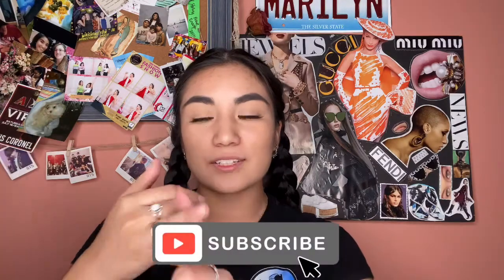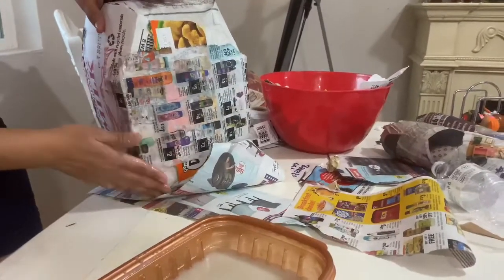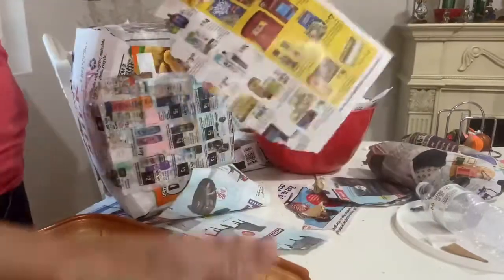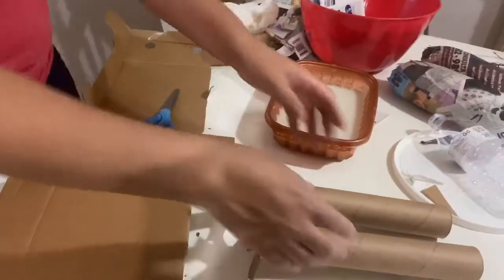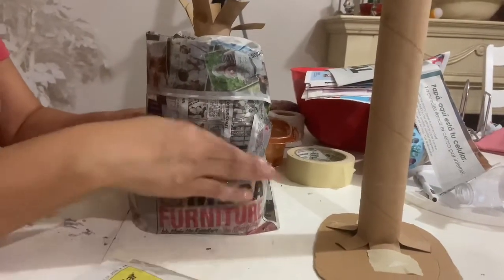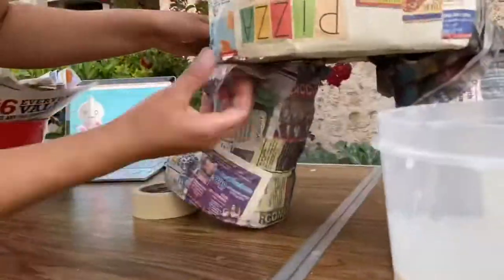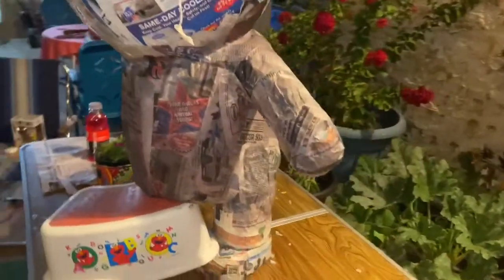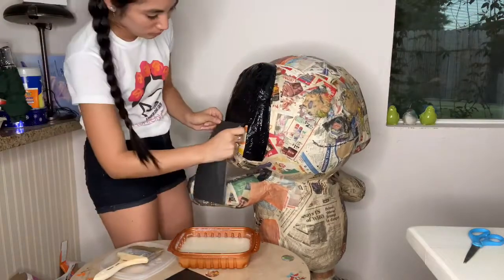BT 21 CHARACTERS PIÑATAS (PART 2) !!!CHIMMY!!!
Hello everyone it’s Sidney Marilyn !!

In today’s video we did CHIMMY !!
We did everything except the color lol but I hope you enjoy !!

*you can find the China paper or tissue paper at Walmart, Target, dollar stores or amazon in bulk I believe*